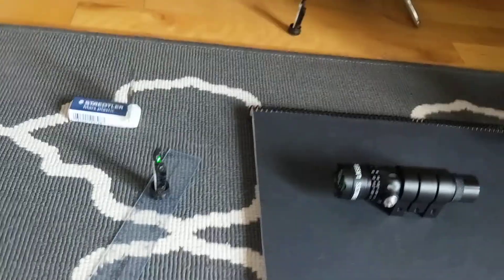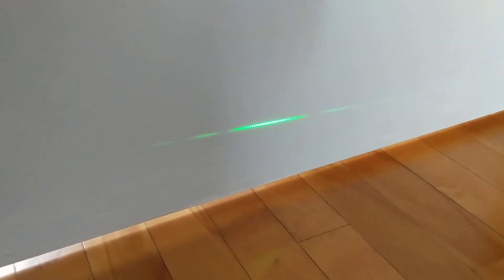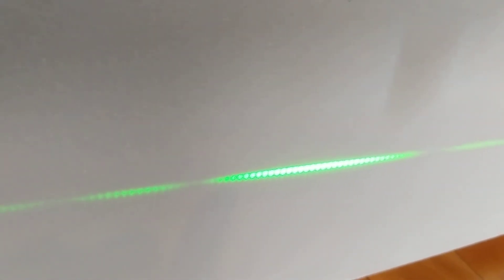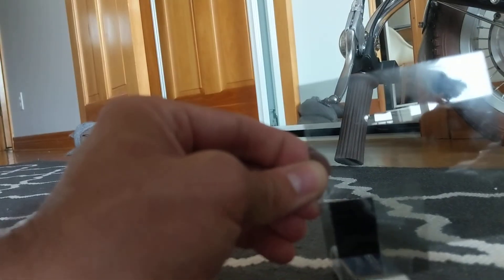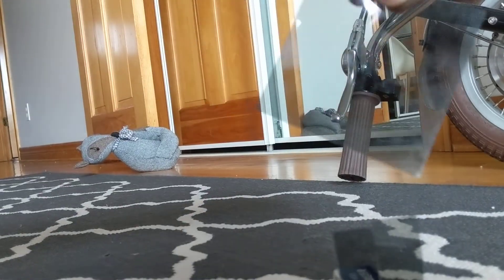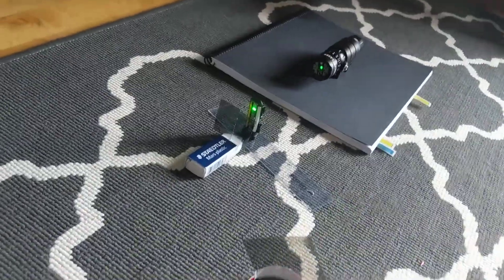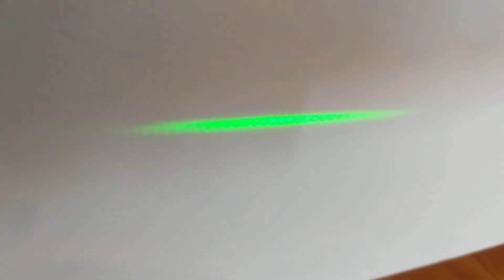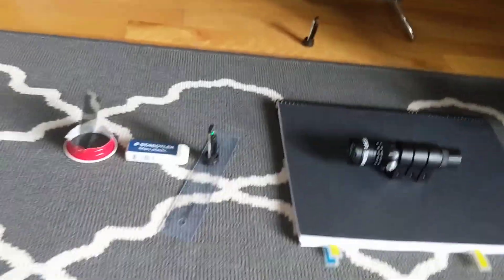DIY Homemade Double-slit Quantum Eraser Experiment under 50$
I show you how to do the quantum eraser experiment at home under 50$. Rudimentary Equipment used:

- Niniso Green Tactical Laser Sight 532 nm

- Linear Polarizing Film Sheet

- And some other stuff I had at home, like a ruler, a normal eraser, some scotch tape, a needle, a red plastic cup shot glass and scissors.